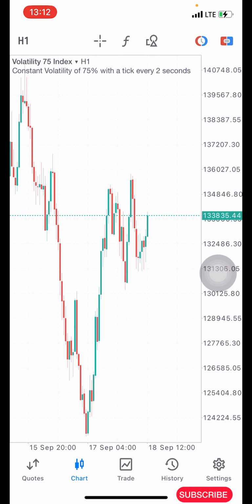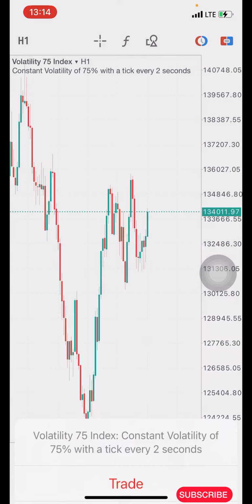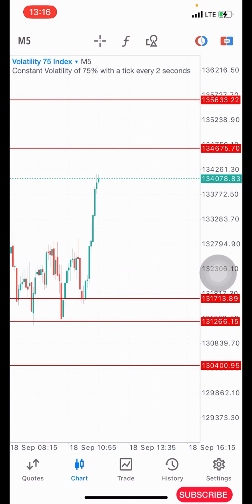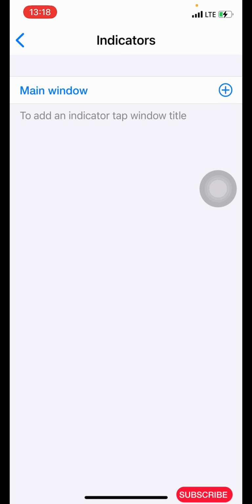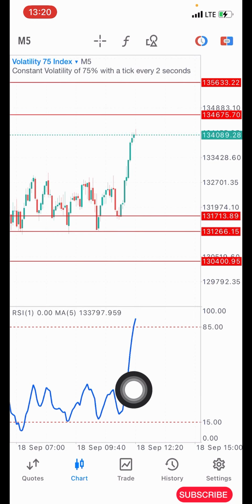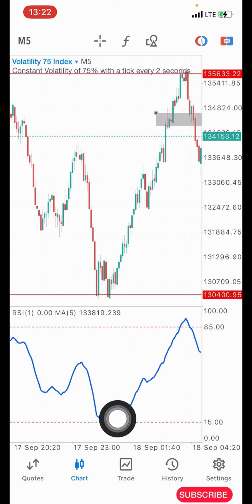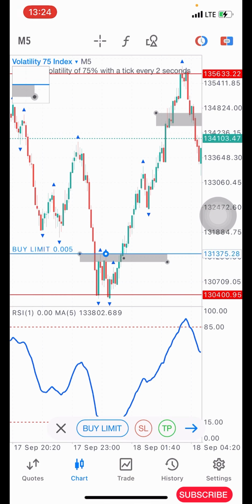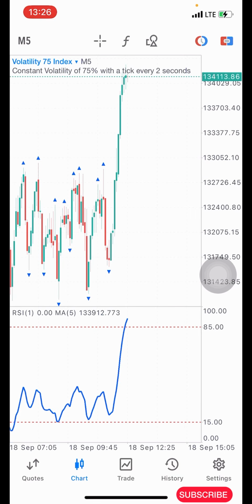In This Video, I will Be Teaching You How To Create Strategy Yourself As a Beginner